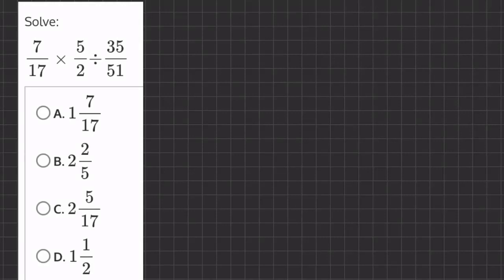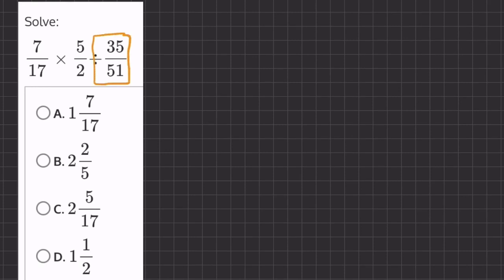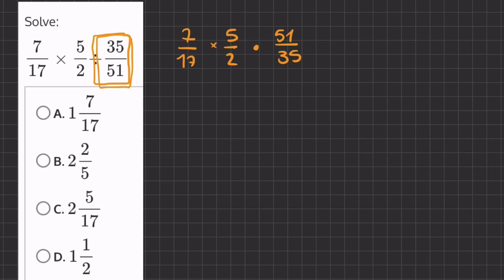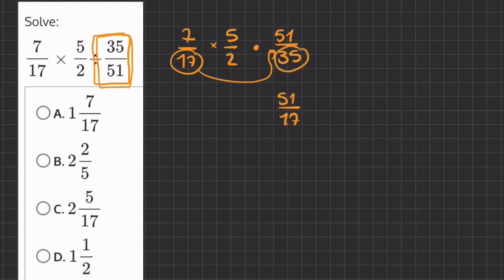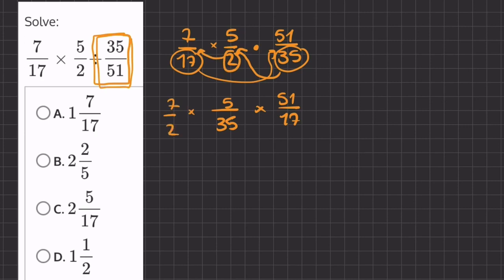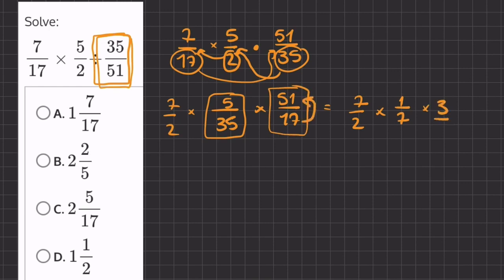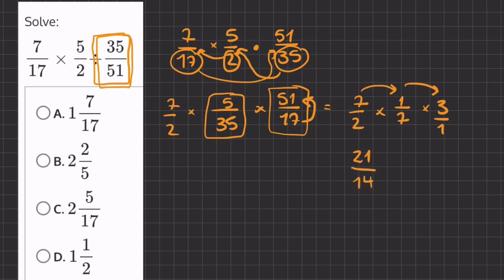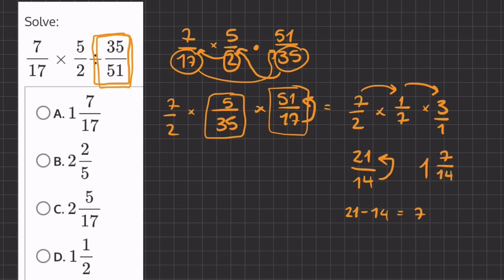Fractions Advanced Practice 10 V2